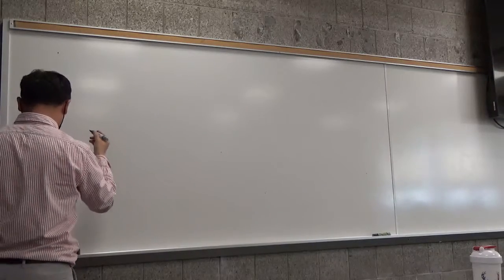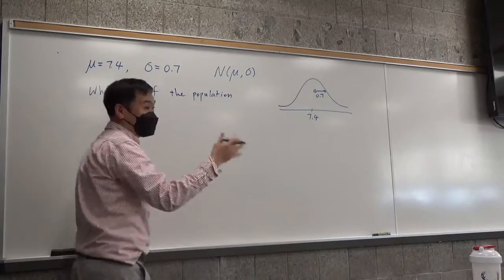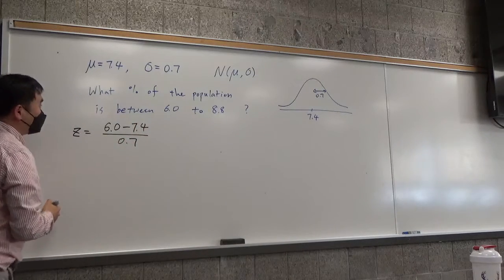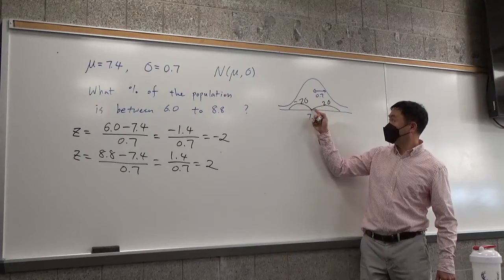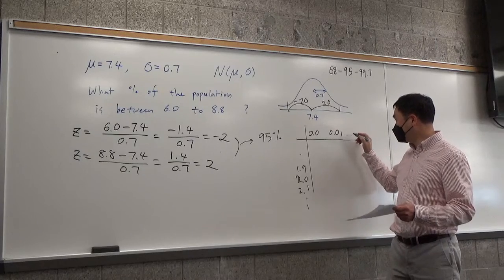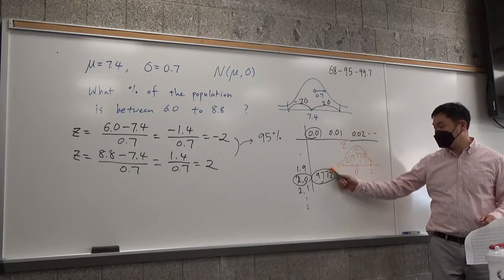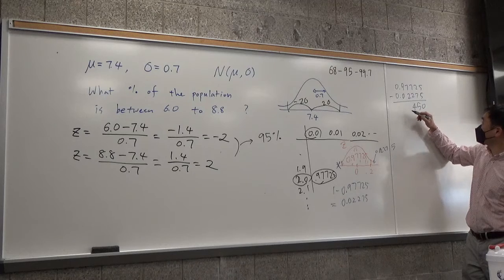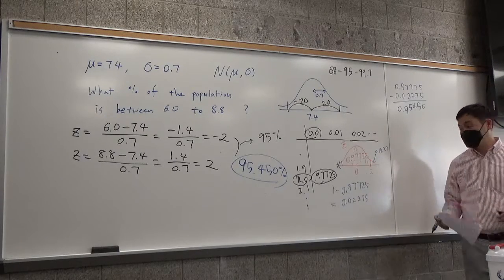empirical rule example problem